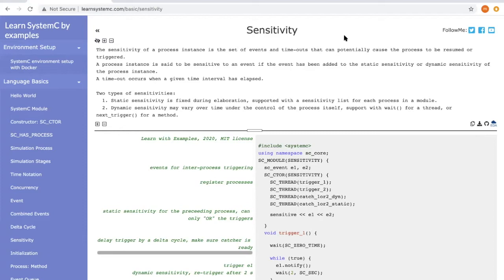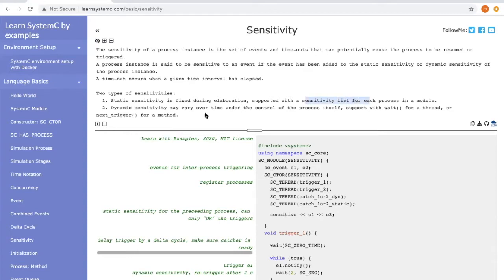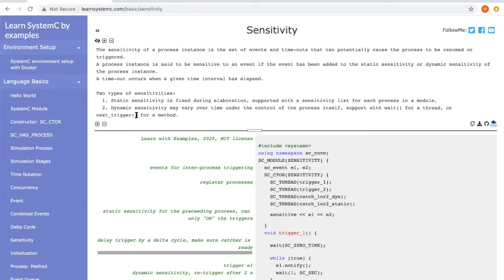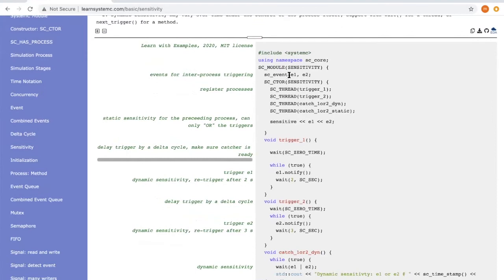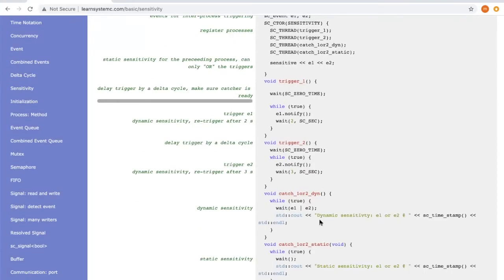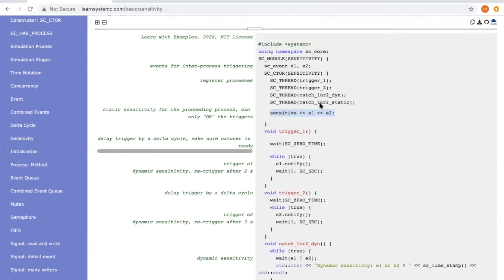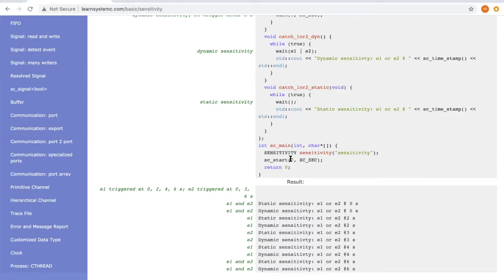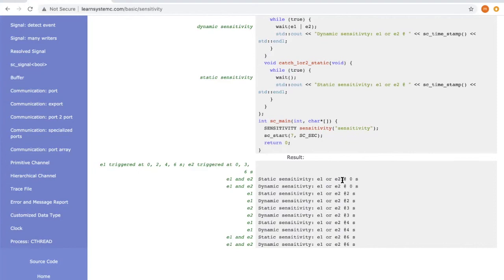Learn SystemC: sensitivity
SystemC tutorial: how to set the sensitivity for processes